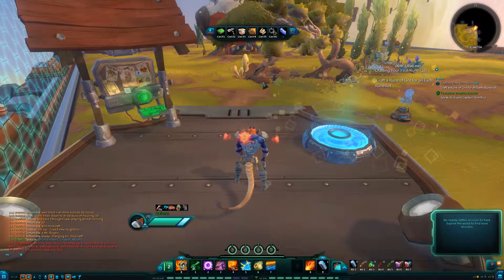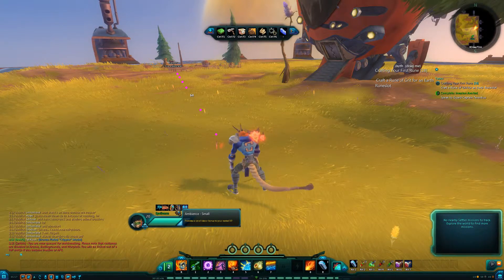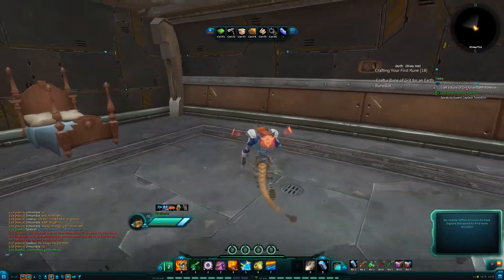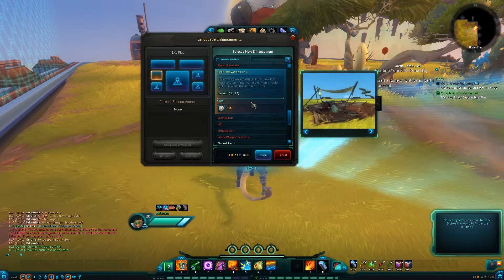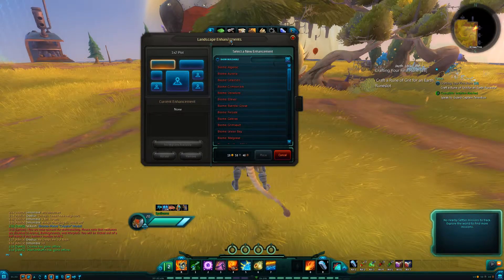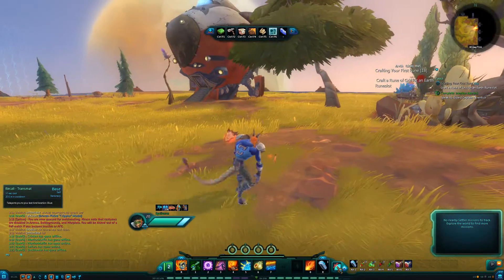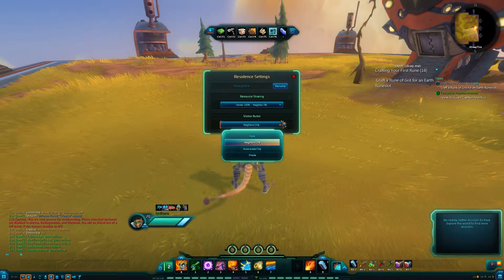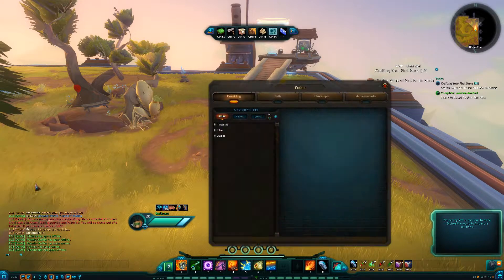Wildstar Player Housing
Here is a look at the housing in Wildstar.  How you can customize and how furniture affects your gameplay.